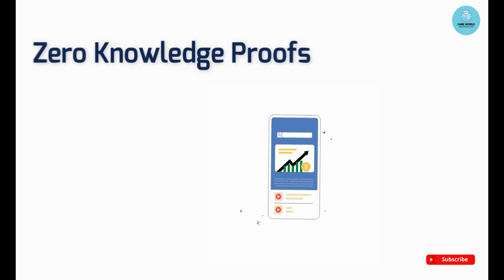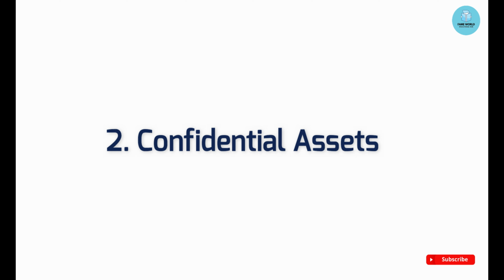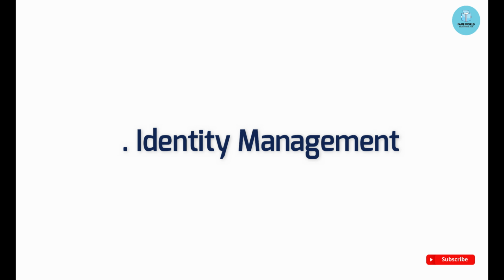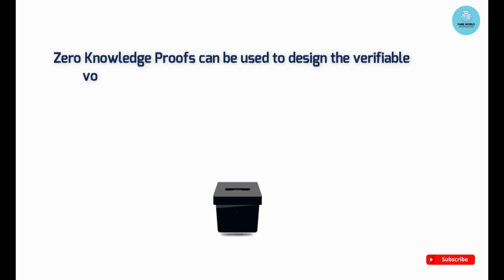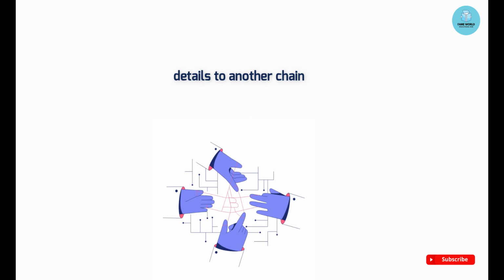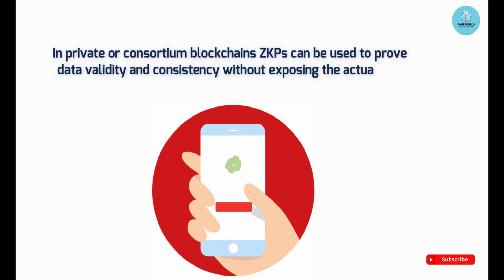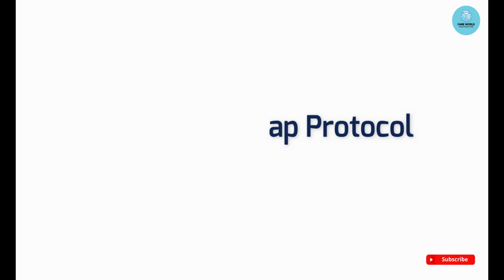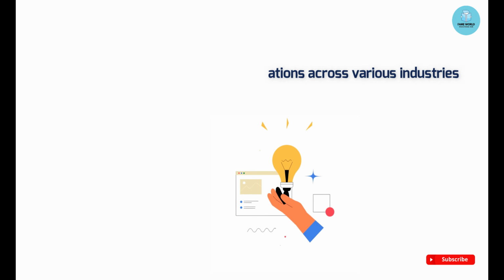#21 - Applications Of Zero Knowledge Proof (ZKPs) | Blockchain Technology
Applications Of Zero Knowledge Proof (ZKPs) | Blockchain Technology @FameWorldeducatonalhub

Key Highlights:
00:00 - Introduction

00:10 - channel intro

00:17 - zero knowledge proofs

00:34 - notable application of zkps

00:38 - Privacy preserving transactions

00:56 - Confidential assets

001:15  - Anonymous credentials

01:32 - Identity Management

01:50 - Decentralized exchanges

02:04 - secure voting system

02:16 - Scalability solutions

02:33 - blockchain interoperability

02:47 - supplychain tracking

03:01 - Proof of solvency

03:15 - data validation

03:29 - smart contracts with privacy

03:43 - auditability

03:58 - tokens swap protocol

04:11 - Secure authentication

04:35 - Conclusion